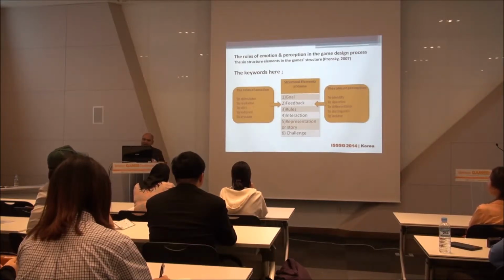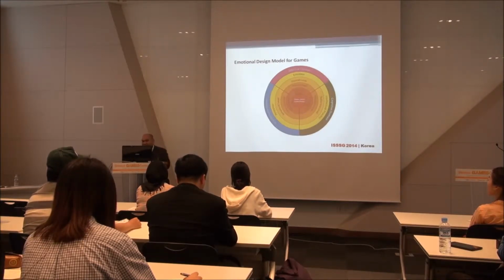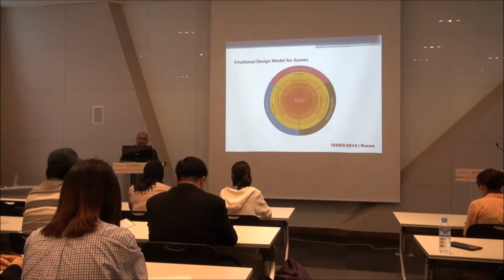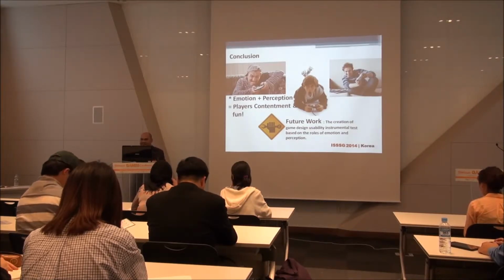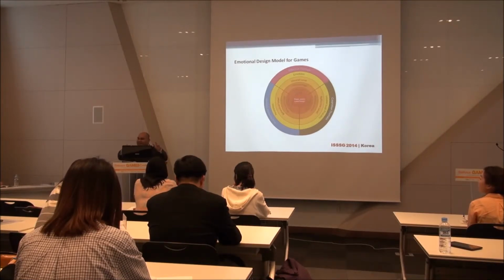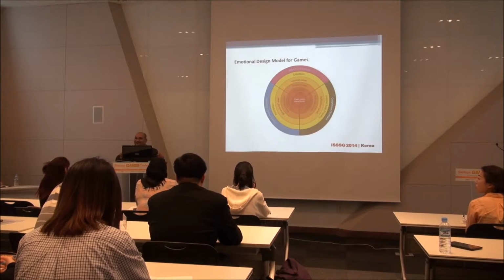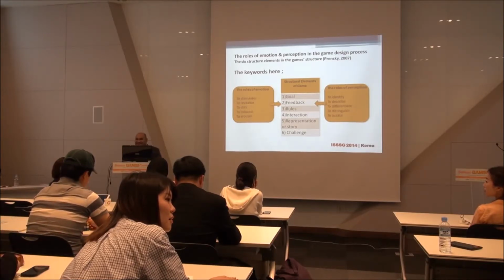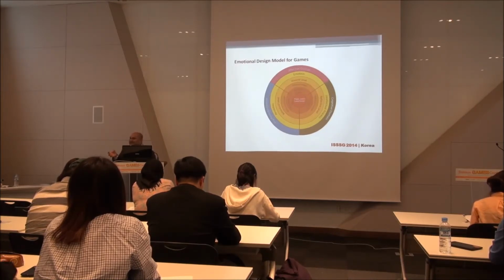[SGC2014 & ISSSG2014] Game Design I - 1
Session : Game Design I
Title : Emotional Design for Games: The Roles of Emotion and Perception in Game Design Process
Author(s) : Shahrel Nizar Baharom, Wee Hoe Tan and Muhammad Zaffwan Idris

SGC2014 & ISSSG2014 (May 23-24, 2014)
KINTEX, KOREA